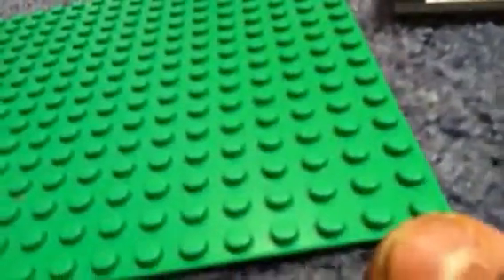How to make a Lego couch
I got it from the special addition house👍👍👍👍👍👍❕❕❕